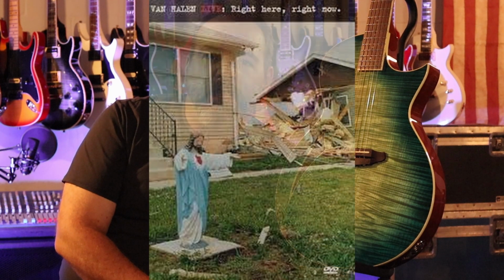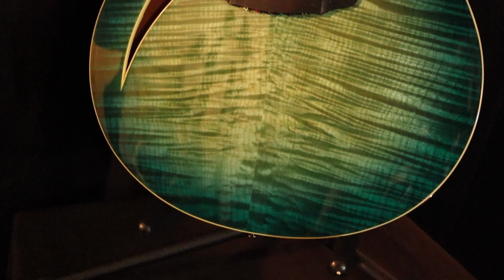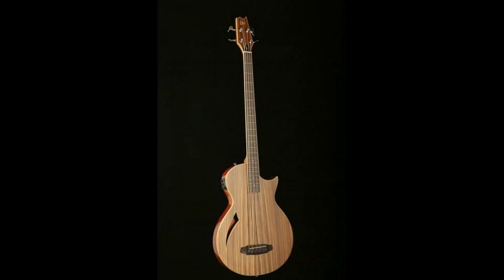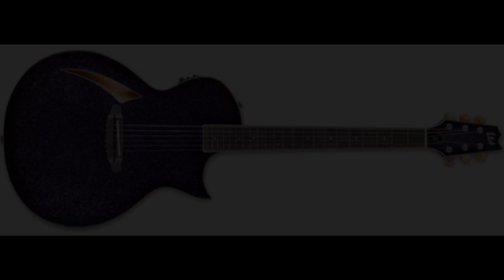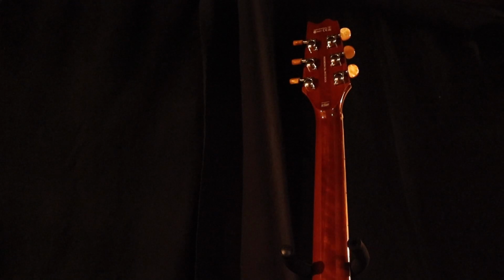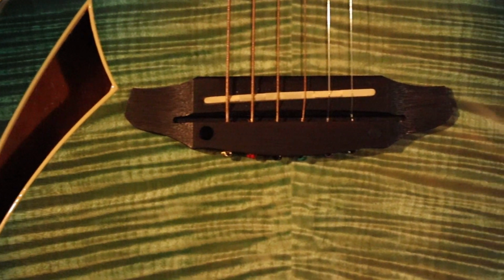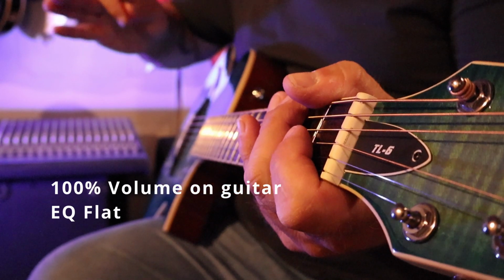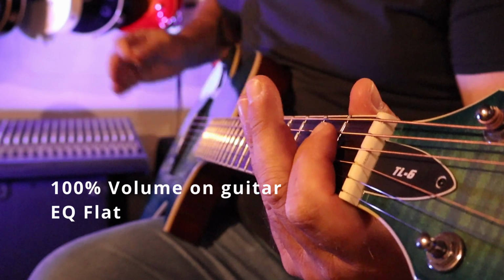RockLivesNow review of the ESP LTD TL-6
Brief overiew, history and playing demo of the ESP LTD TL-6